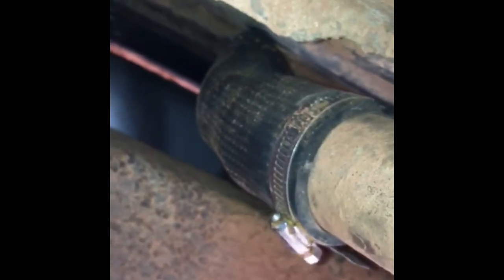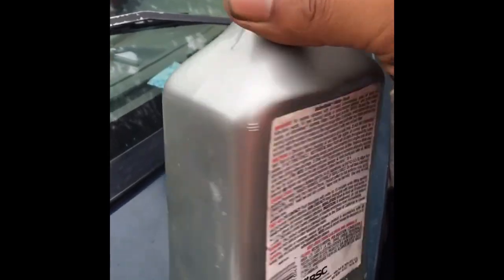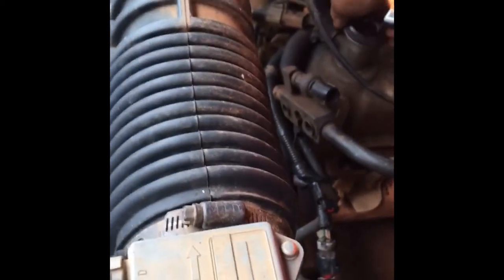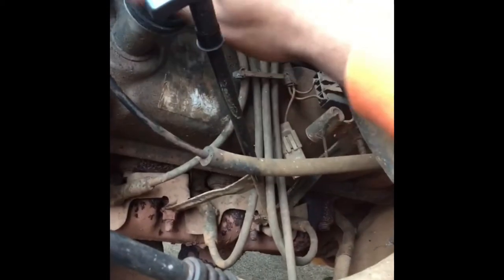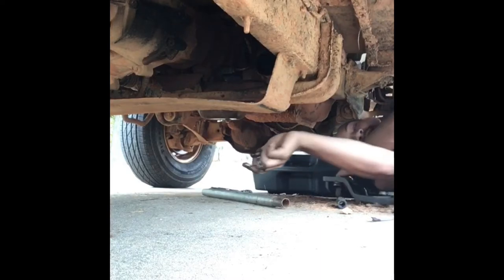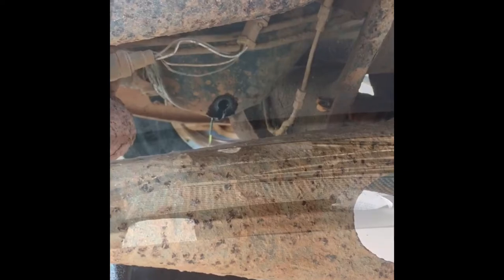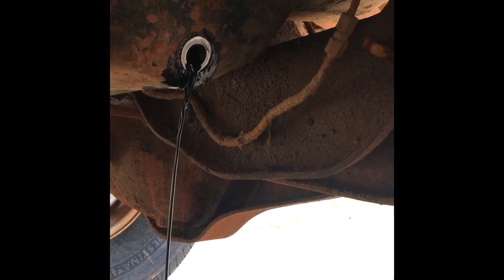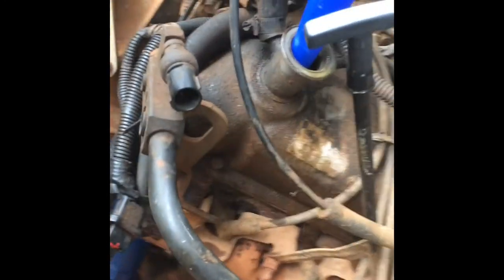95 Bronco Oil Change n Fuel Tank Replacement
I've decided to vlog everything I can so I can see how much time n effort I put into my project and for folks who don't have mechanic money an wanna try somethin themselves. Im also goin through my own battles with myself an I wanna try to somethin productive to distract myself from everything